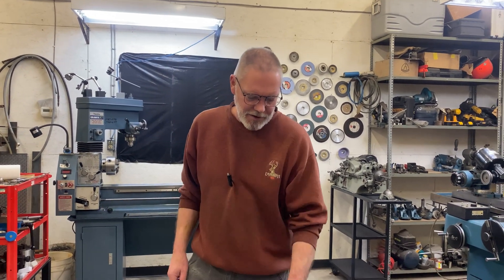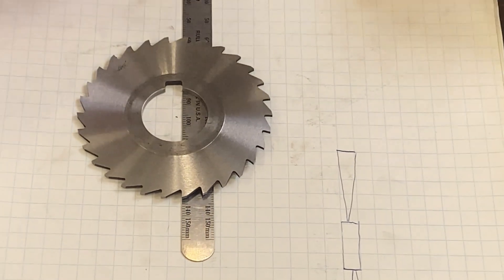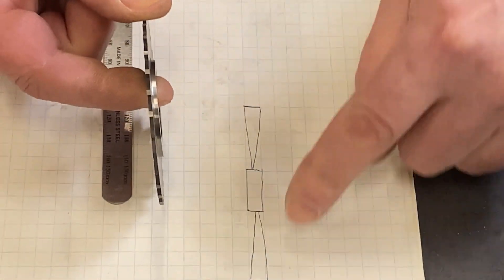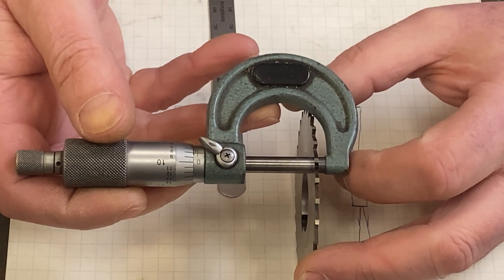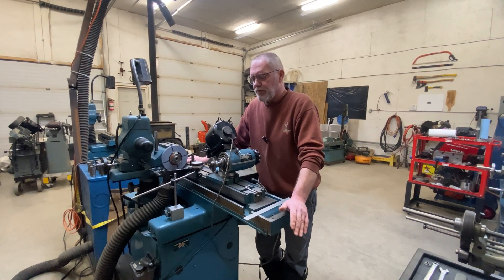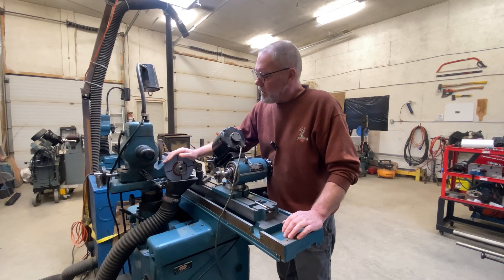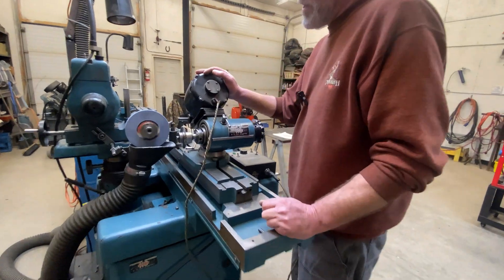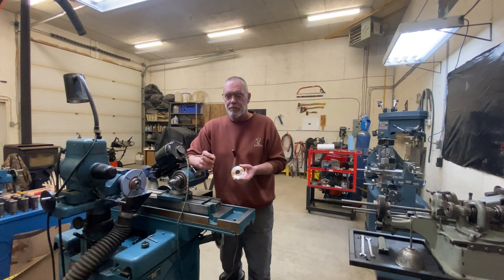HOW TO CUSTOM SIZE A SLITTING SAW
HOW TO MODIFY THE WIDTH OF ANY PLAIN OR JEWELLERS STYLE SLITTING SAW